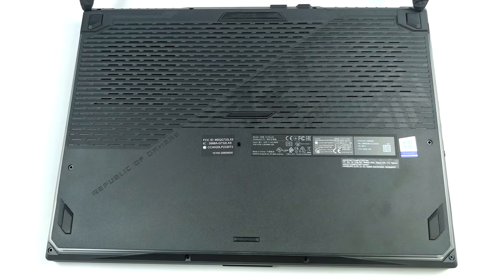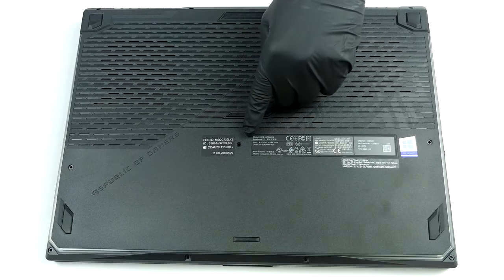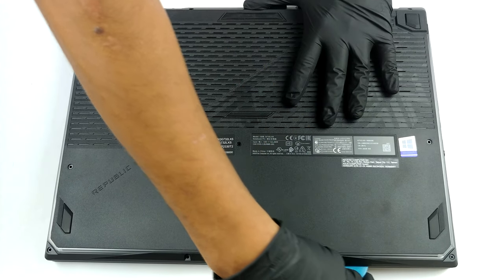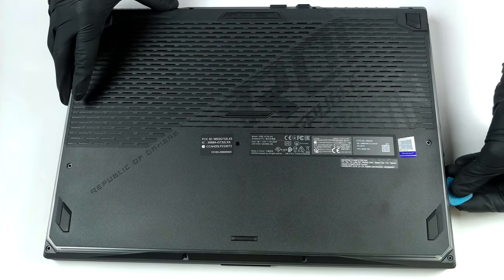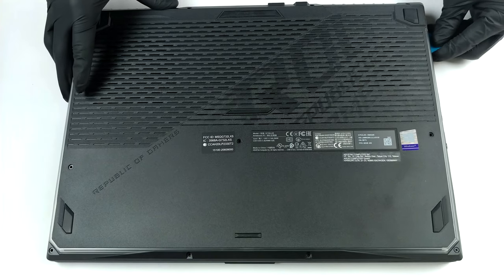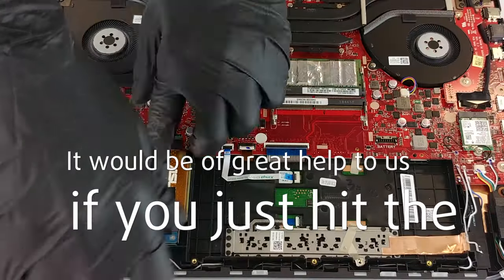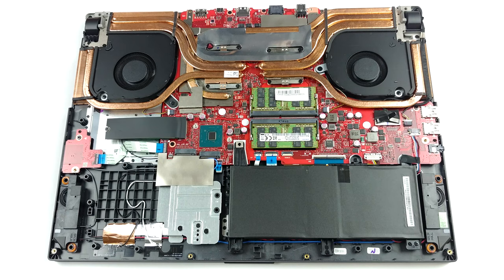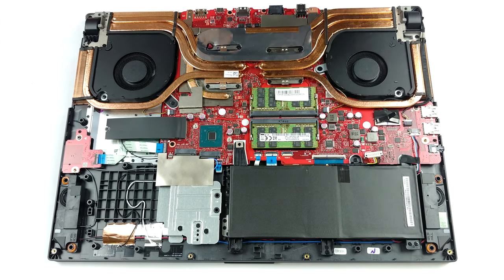🛠️ ASUS ROG Strix SCAR 17 G732 - disassembly and upgrade options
✅  LaptopMedia.com